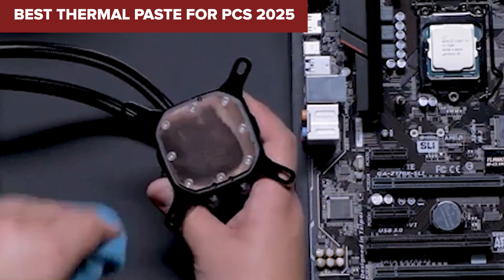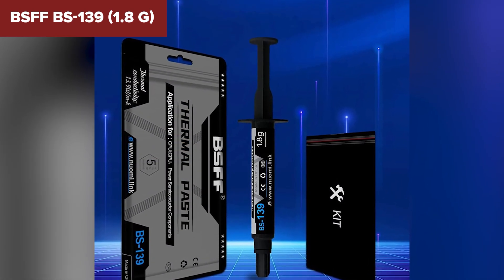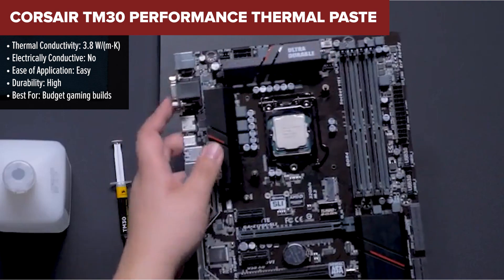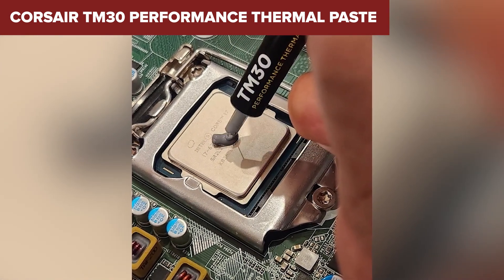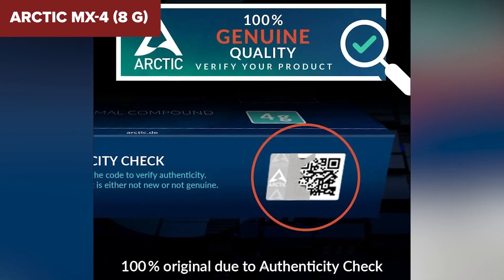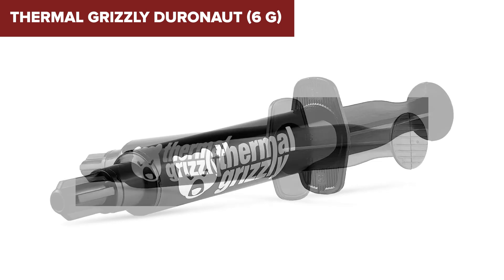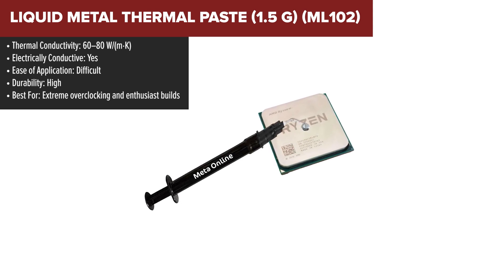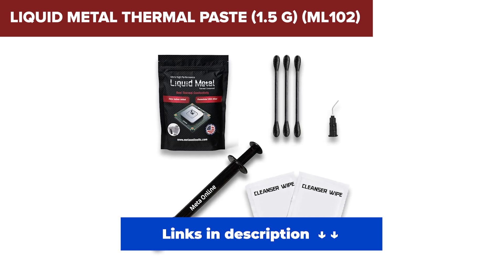TOP—5. Best Thermal Paste for PCs 2025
BSFF BS-139 (1.8g)

We tested and ranked the top thermal pastes for PCs—from budget options to elite cooling solutions. See which one comes out on top!